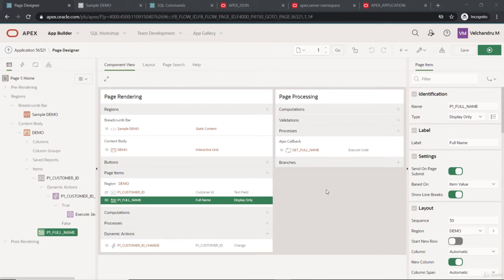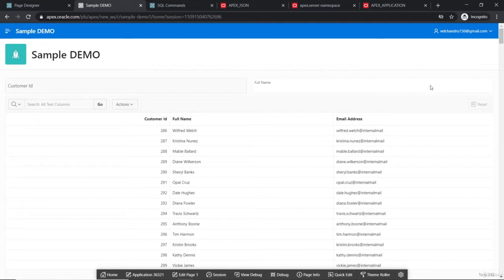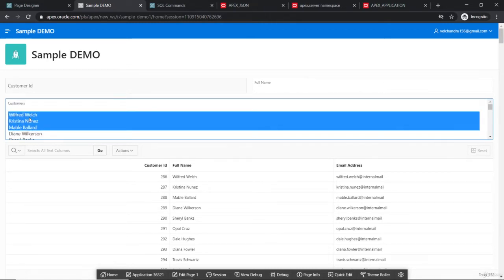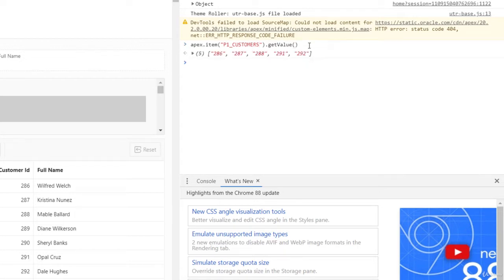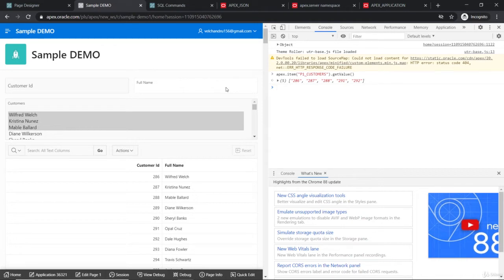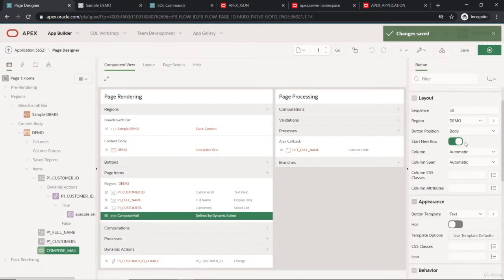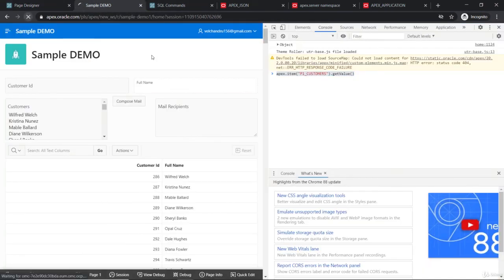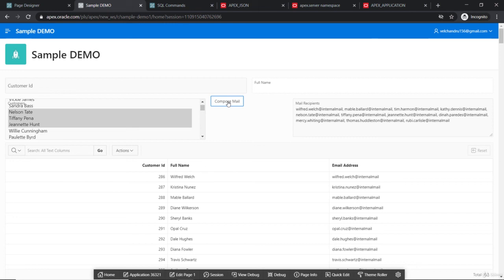How to Create Page Items in Oracle Apex - AJAX Callback - How to use JavaScript in Apex